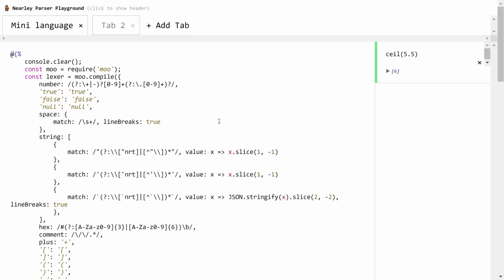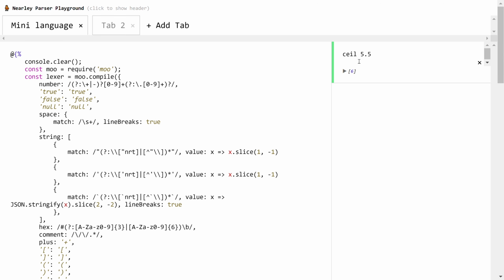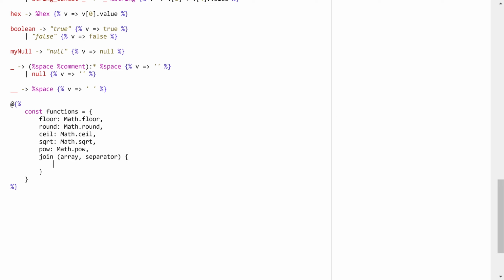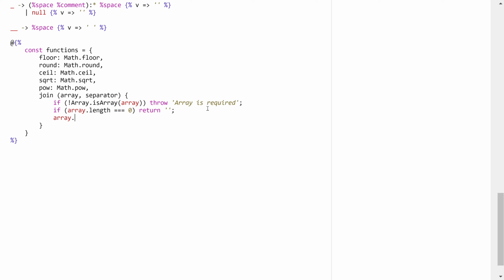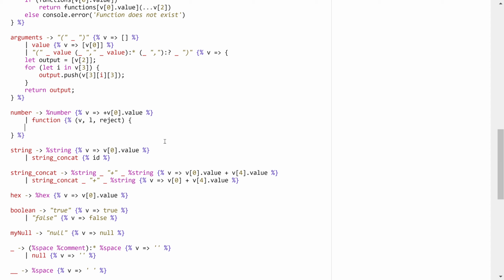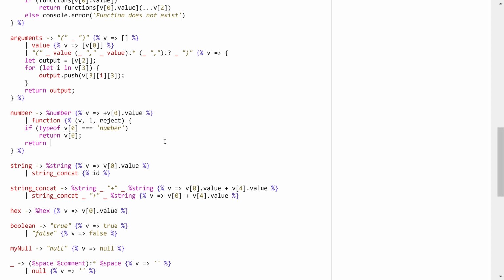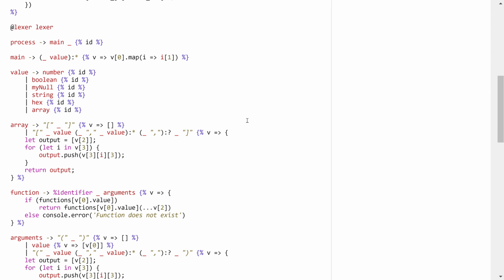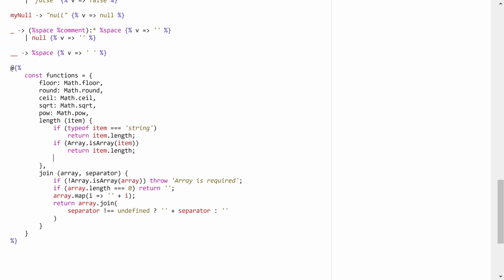How to make a programming language. Functions (part 2).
Extending functions in your programming language using Nearley.js!
In today's video we will make our functions more flexible!